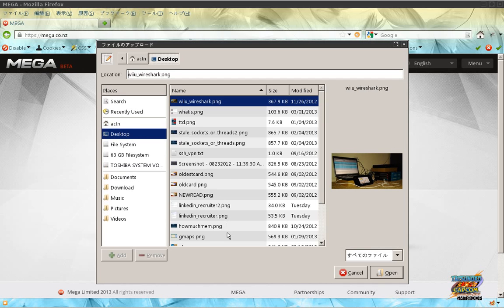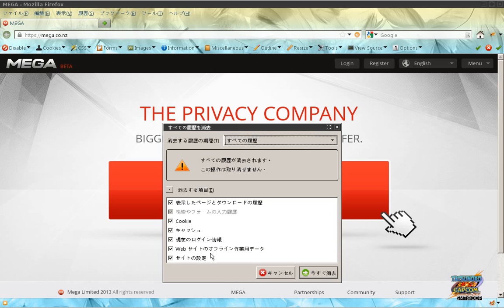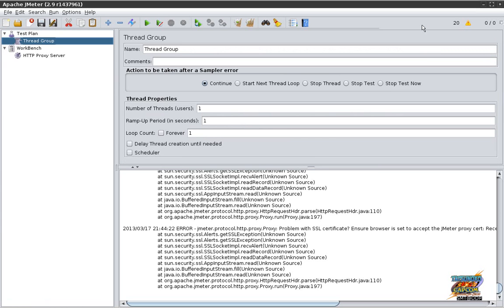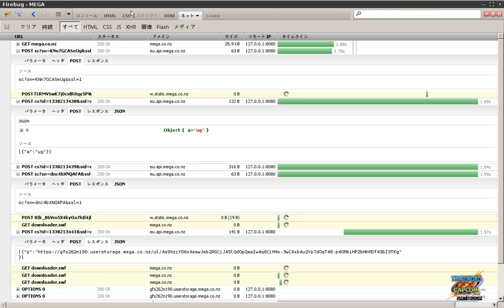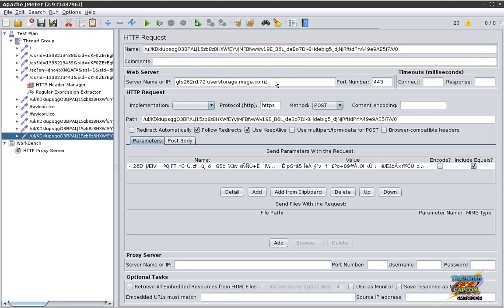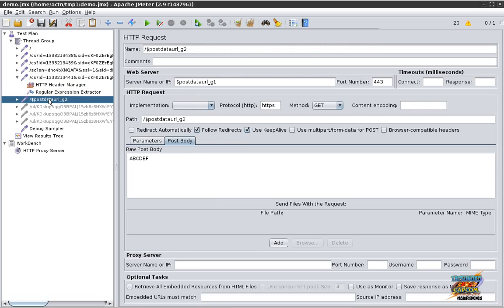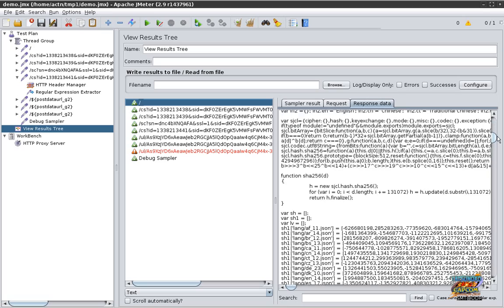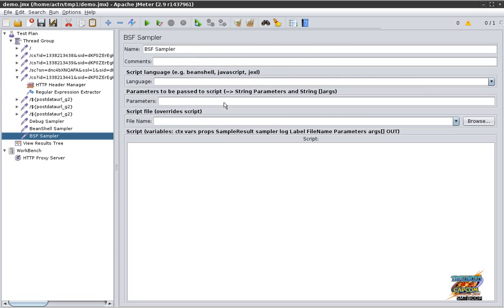jmeter challenges with SSL-using websites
Just showing the beginnings of the process of dealing with SSL-using websites.